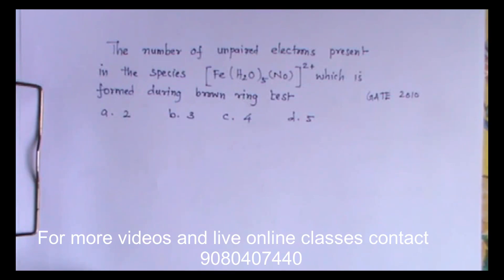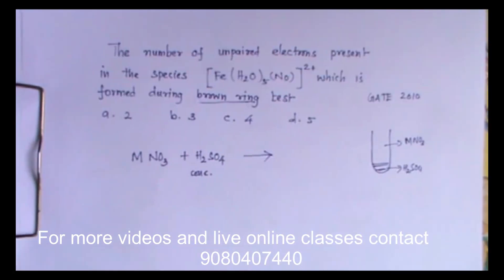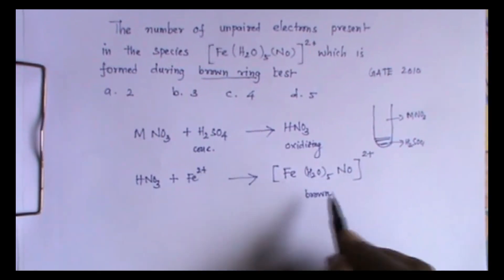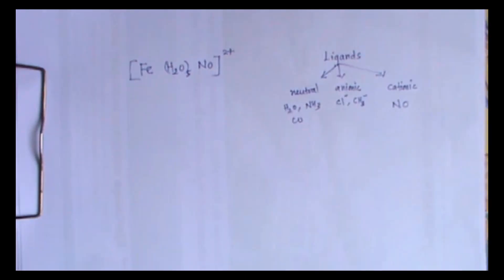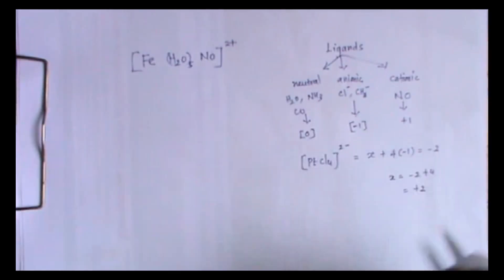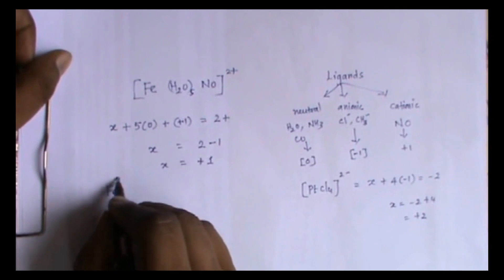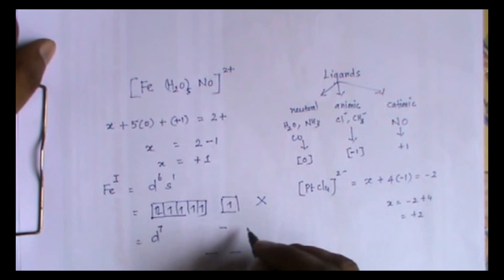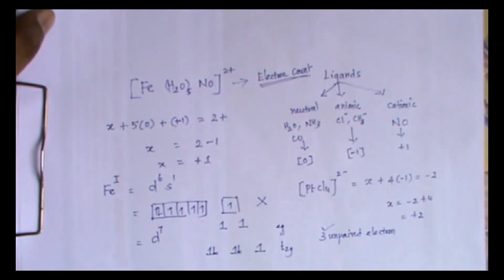Solved Chemical Sciences/chemistry problems (CSIR-NET/GATE/SET/TRB)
18 electron rule,  oxidation state of metal in complex